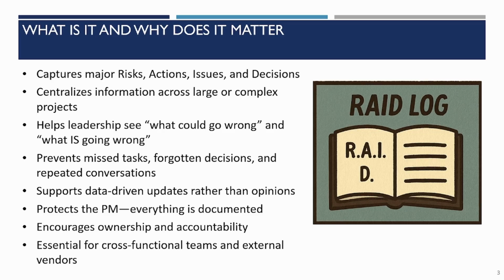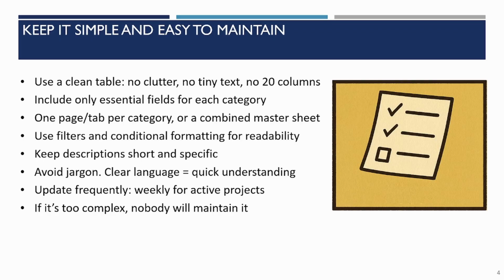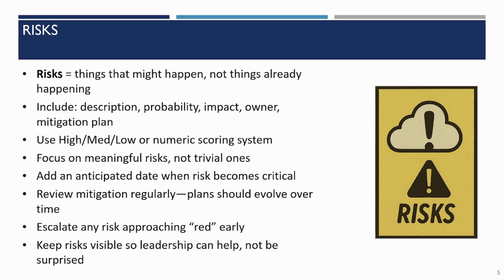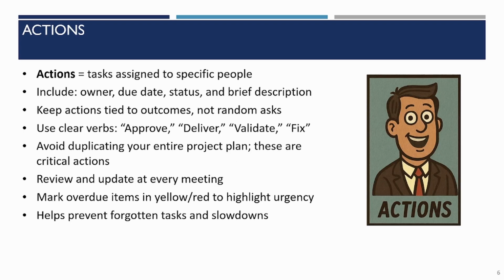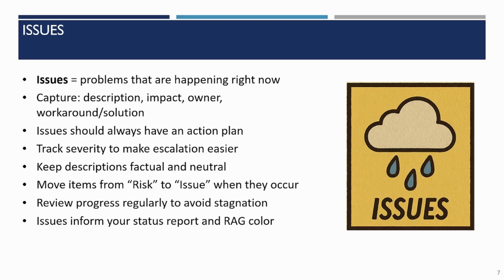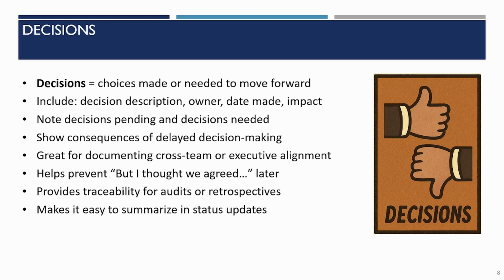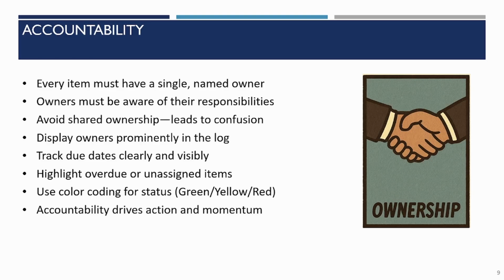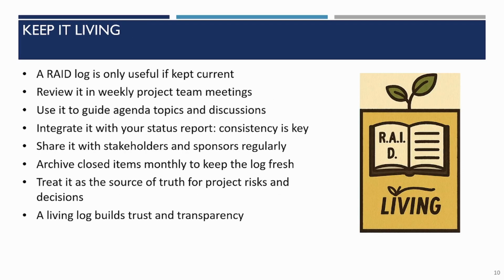How to Build a RAID Log People Actually Use 🔥📊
Sick of RAID logs that look great on paper but never get used… by anyone?
Welcome to the no-fluff, no-nonsense guide to building a RAID log that actually drives your project, keeps stakeholders aligned, prevents disasters, and makes you look like the most prepared PM in the room.

In this video, you’ll learn:
✔️ How to structure a RAID log so it becomes your project’s single source of truth
✔️ What belongs in Risks, Actions, Issues, and Decisions (and what doesn’t)
✔️ Why most RAID logs fail — and how to fix yours instantly
✔️ The one RAID trick that turns chaos into predictable success
✔️ How to get your team to actually use and update the RAID log
✔️ How to turn your RAID log into the easiest status report you’ll ever prepare
✔️ Real examples of high-impact RAID items vs. useless ones

If you’ve ever had a RAID log collecting digital dust…
If you’ve chased teams for updates only to get blank stares…
If you’ve been blindsided by an issue that “wasn’t tracked anywhere”…
This video will change the way you manage risk and control your project.